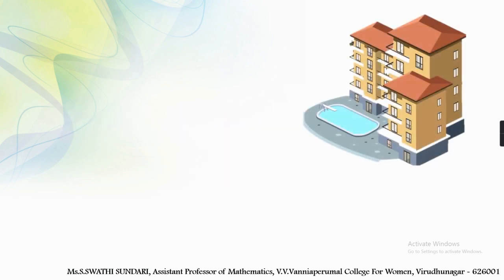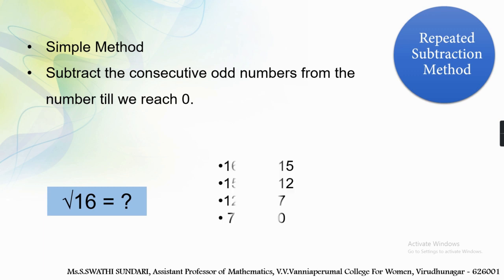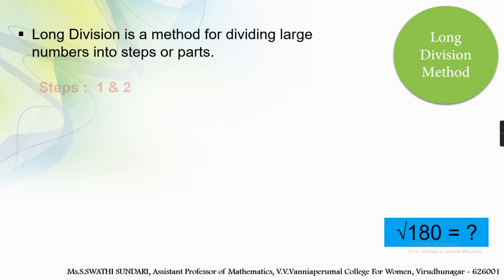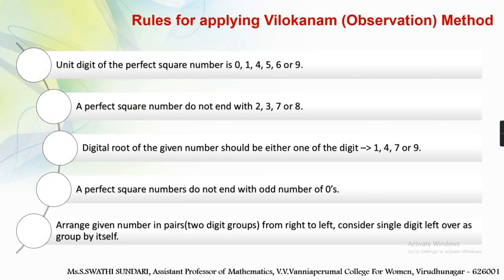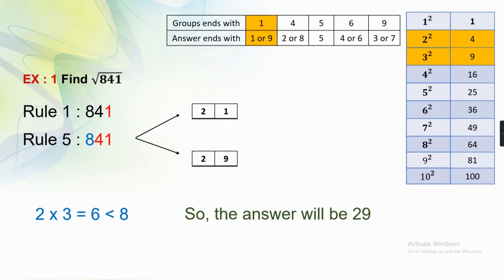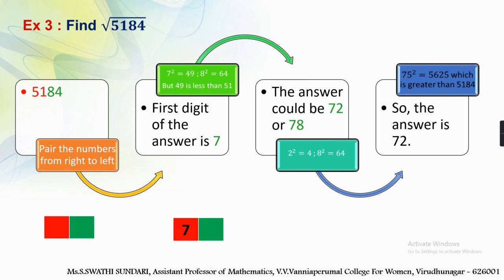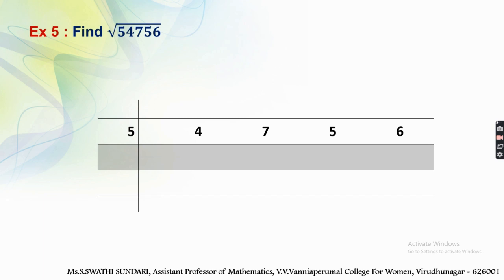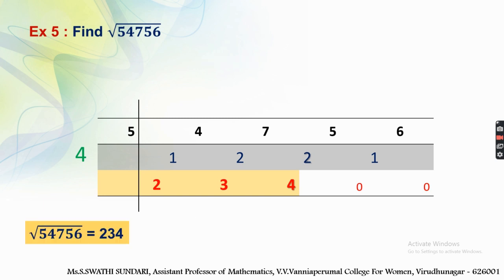Square Root _ Vedic Maths _ Tricks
Find square root using tricks